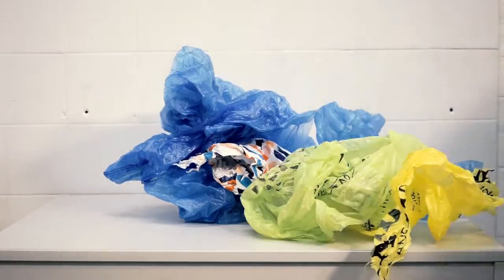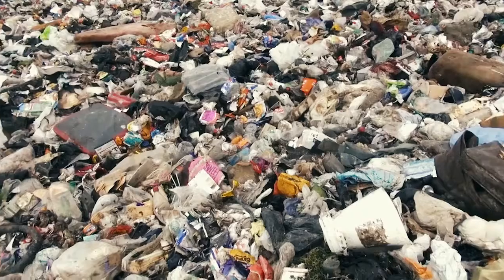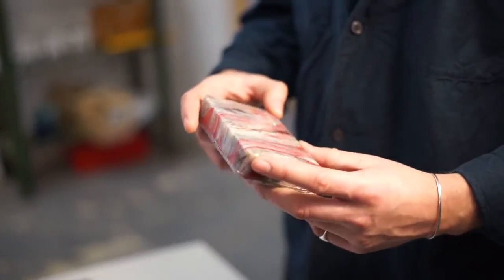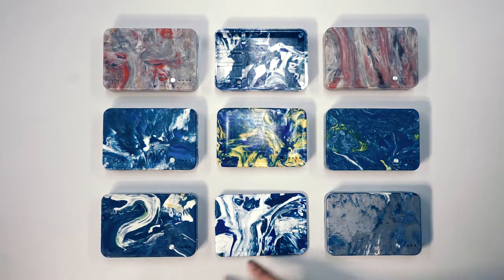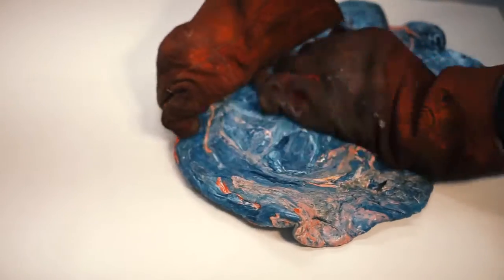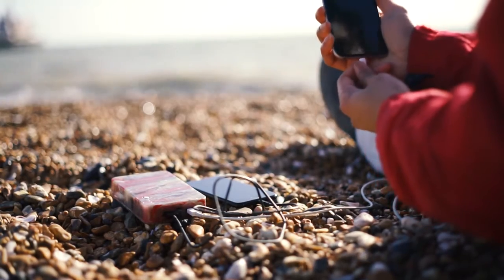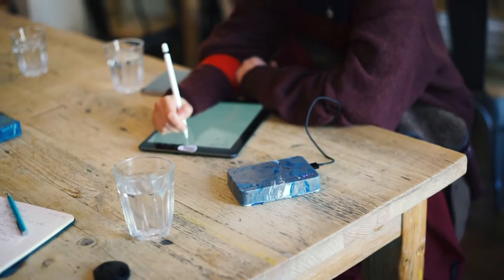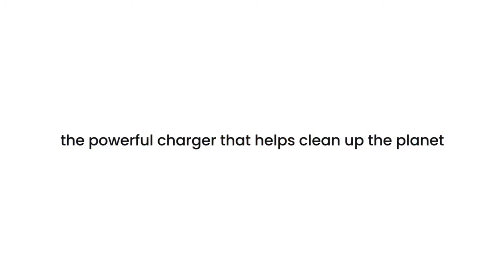Recycle power bank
This power bank, has to change the world